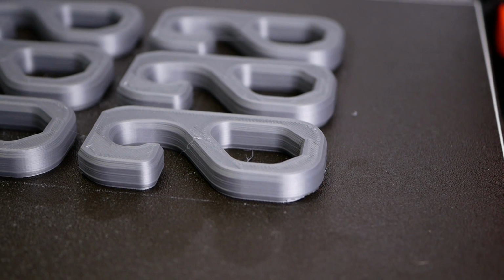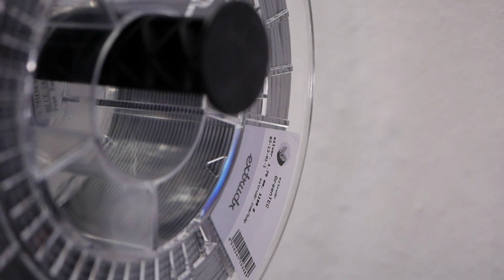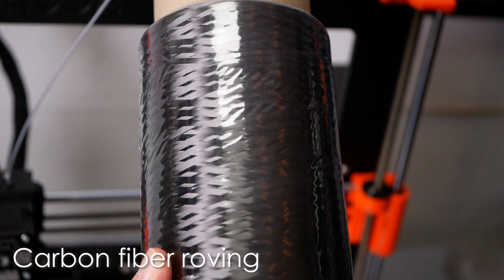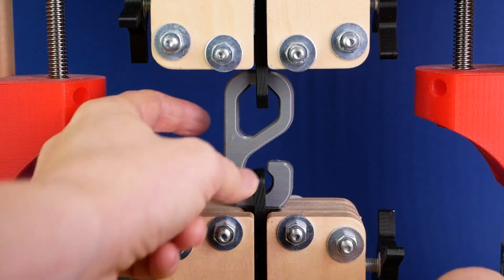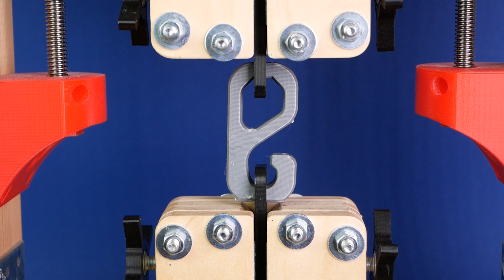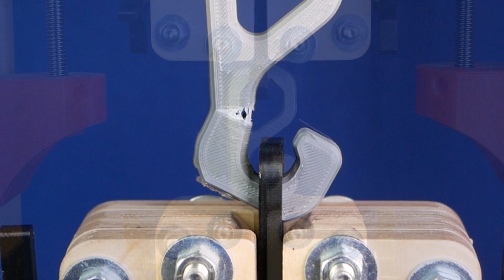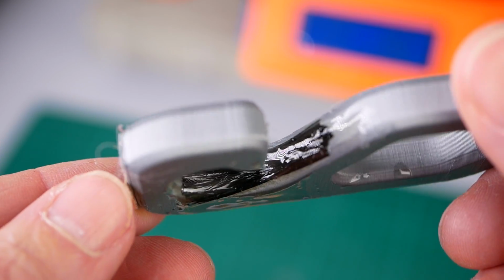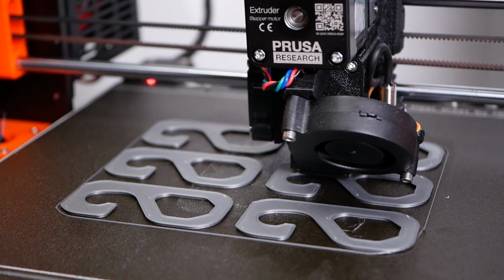STRONGER 3D Prints with GLUE? (and CARBON FIBERS)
I tested if you can enhance the strength of your 3D prints by covering the surface with CA glue (super glue) or epoxy. I wanted to find out if the overall strength improves and if the layers bond together better.
Since I had the materials, I also tried out how much you can improve the strength of your parts if you glue continuous carbon fibers (rovings) to the surface. Let's find out more!

💰 Buy some glue:
15-minute epoxy (aff)
5-minute epoxy (aff)
30-minute epoxy (aff)
Super Glue on AMAZON (aff)

🎥 CAMERAS & LENSES
30mm f2.8 macro - Great Macro Lense (80% of my videos)
10-25mm f1.7 - Awesome Lense
12-35mm f2.6 - Great Allround Lense
14-140mm f3.5-5.6 - My go-to travel lense
25mm f1.4 - Nice prime for photoraphy
🎙AUDIO

🏆 Do you want to help me cover my running costs? Send me a dollar or two over PayPal, it helps me a lot!

🌼 Even watching the ads before my videos helps me a lot!